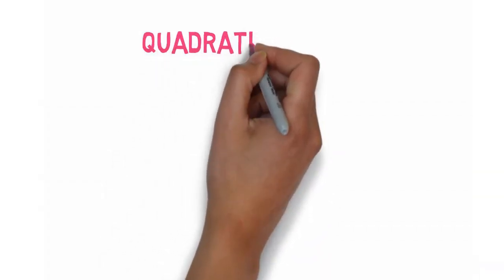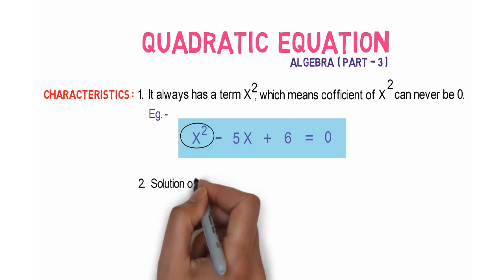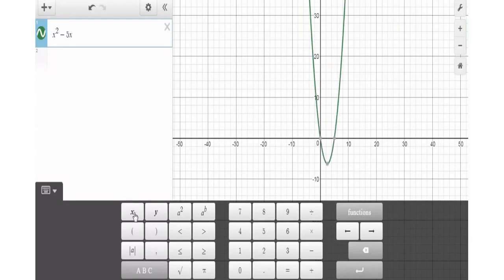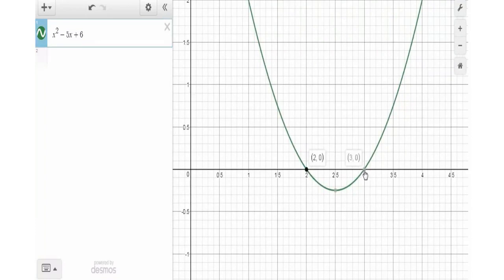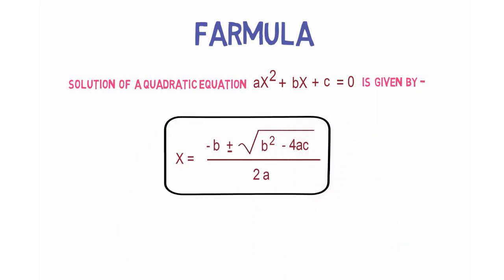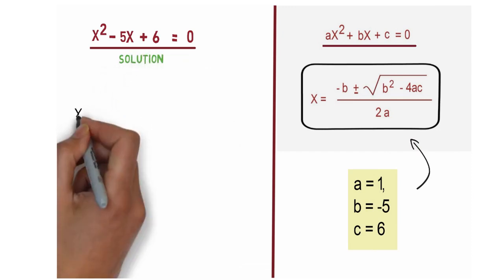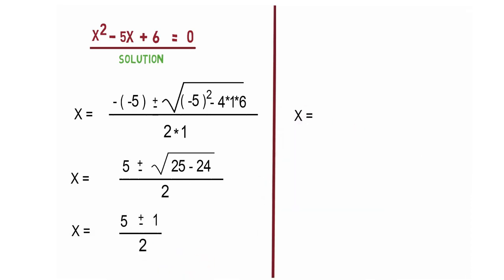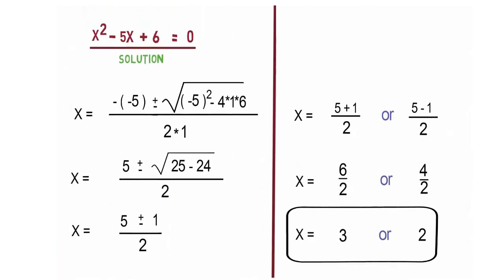Introduction to the quadratic equation | Maths Class 10th | Algebra Part-3 | OnlineCSK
Hi Everyone!

Quadratic Equations - Solution for Class 10th mathematics, NCERT & R.D Sharma solutions for Class 10th Maths.